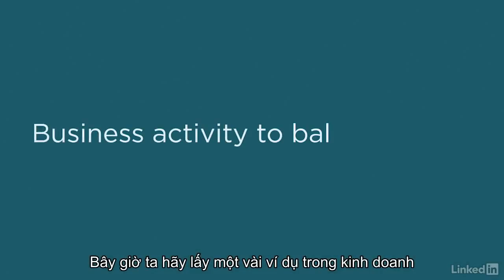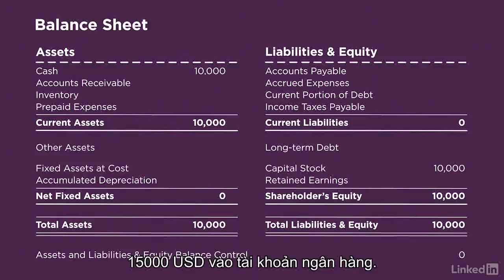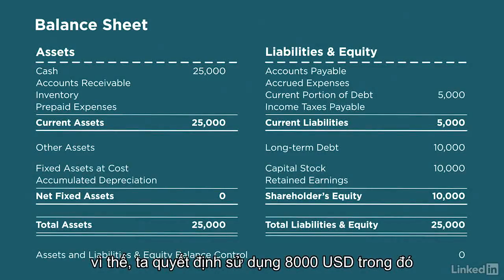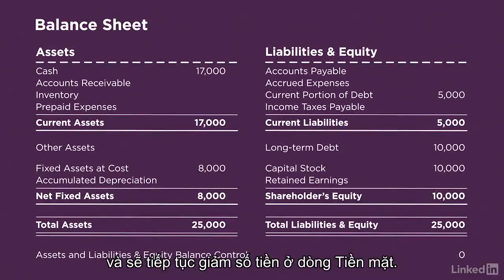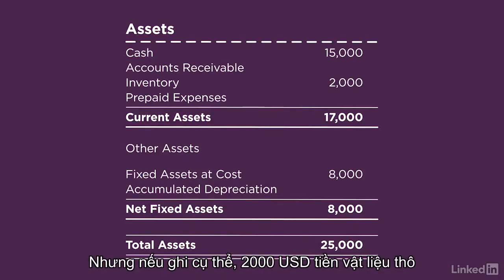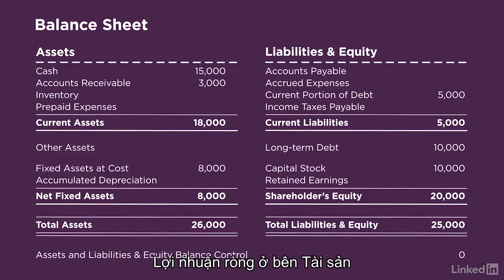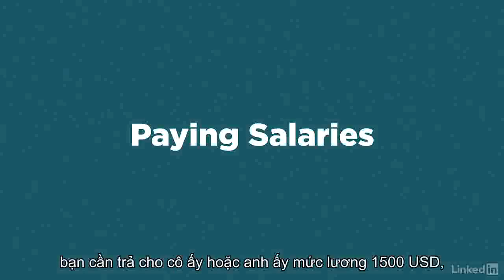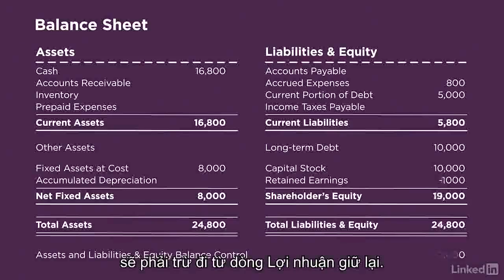18 From business activity to balance sheet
Khóa Tài chính